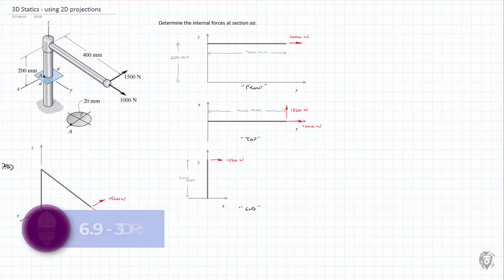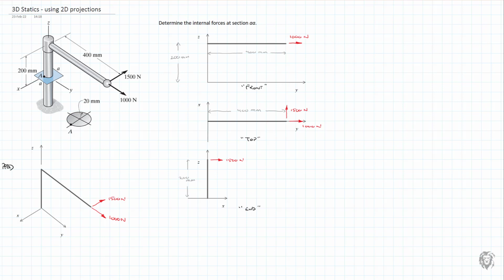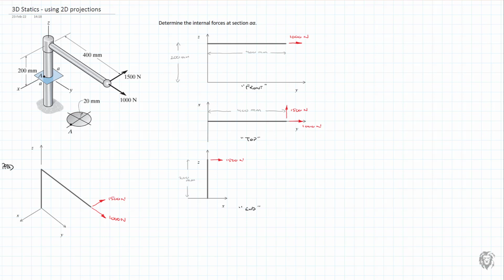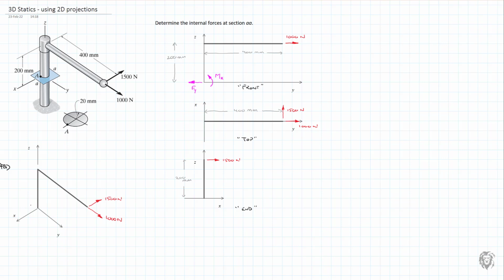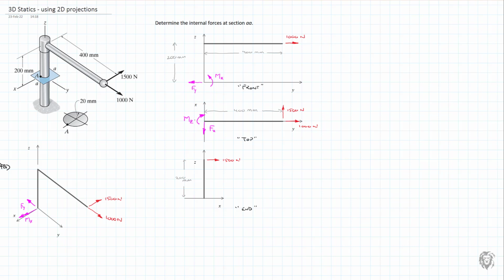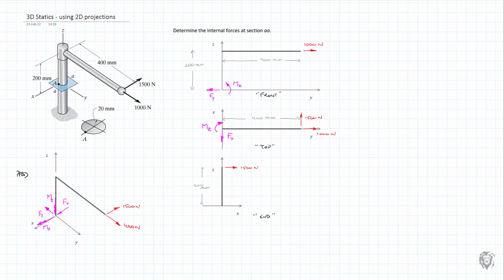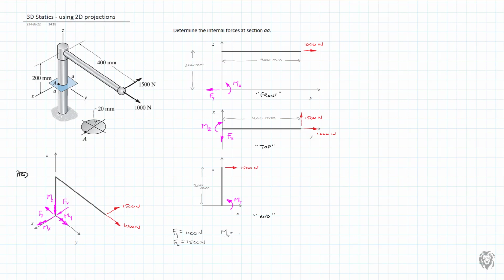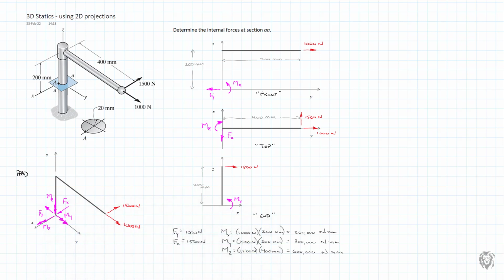6 9 Combined Loads Part Ib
Calculate the 3D force components at a given plane in anticipation of determining stresses.  (Assisted with 2D planar views).